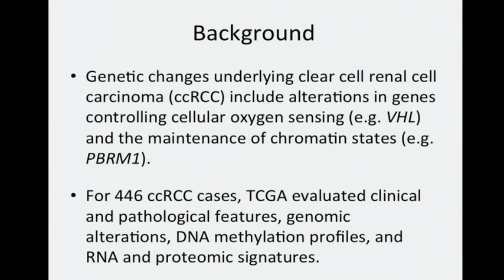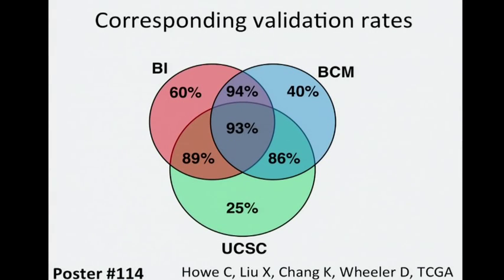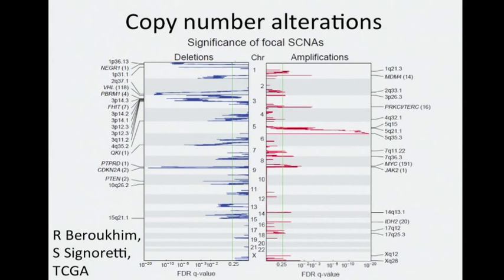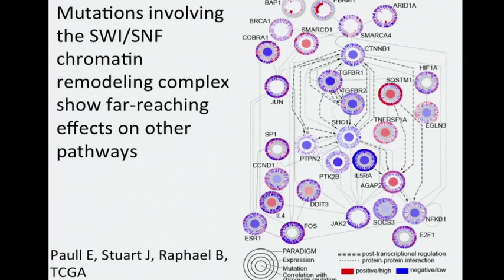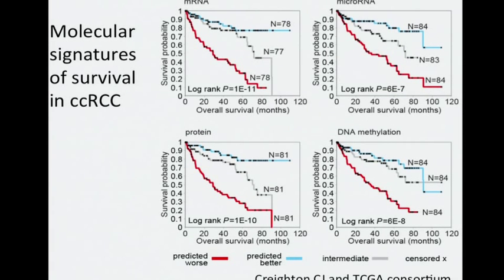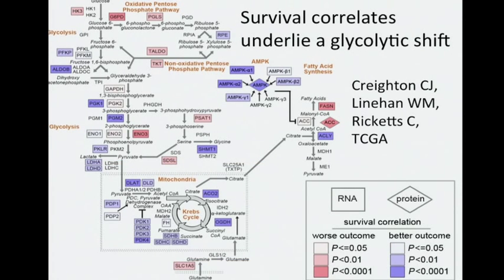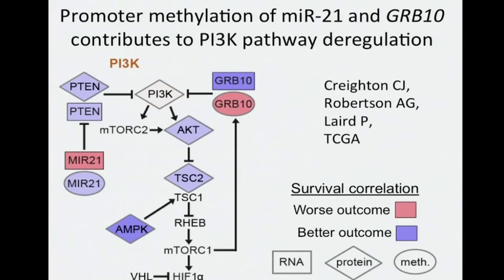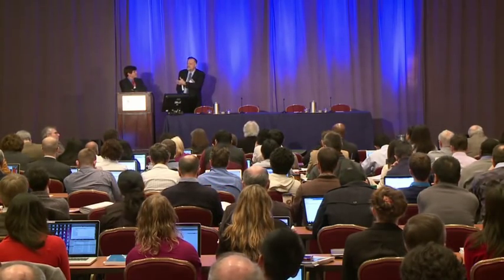TCGA: Clear Cell Renal Cell Carcinoma Project - Chad Creighton